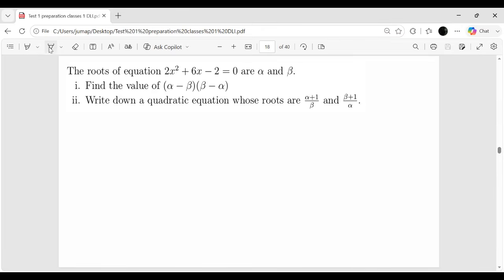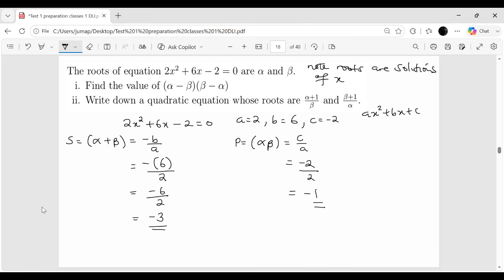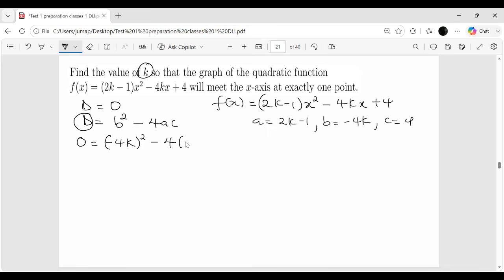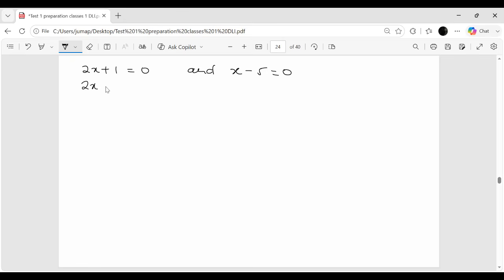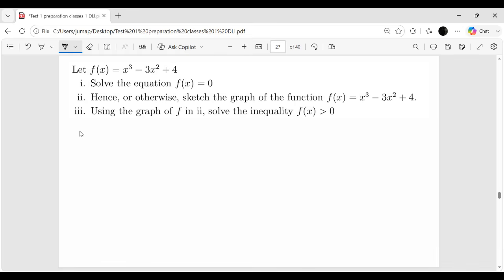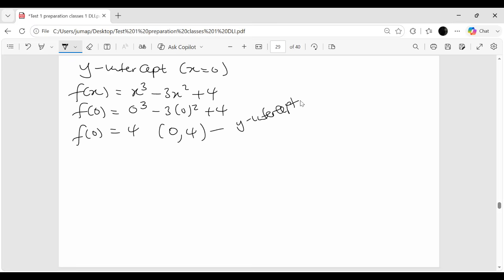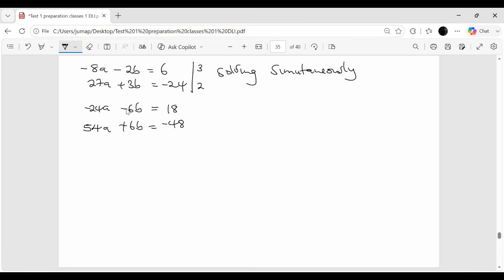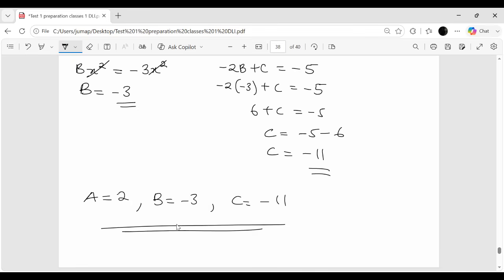Math Test 1 Preparation Revision Class 2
In this video we discuss different math questions in preparation for test 1 for students doing Natural sciences